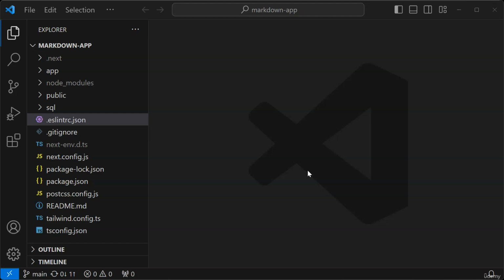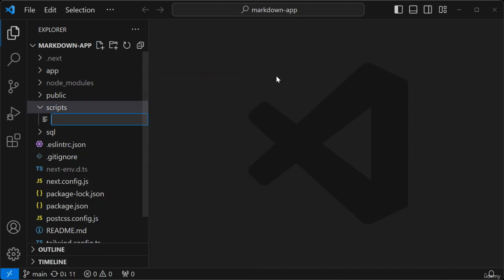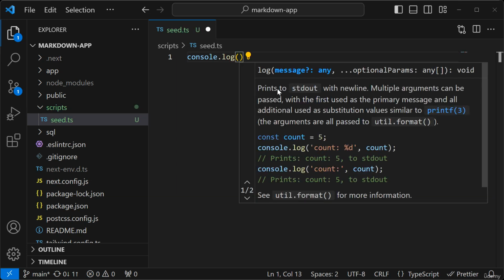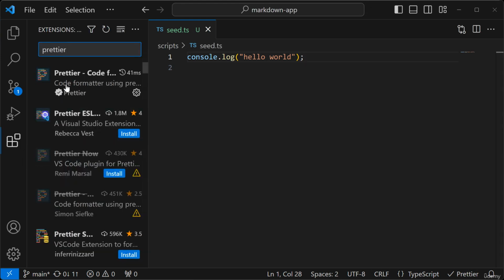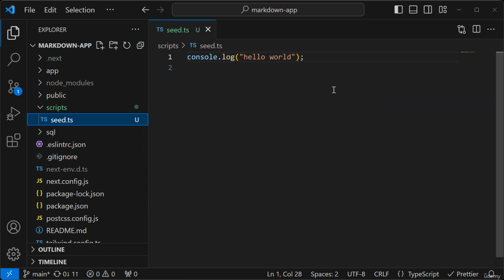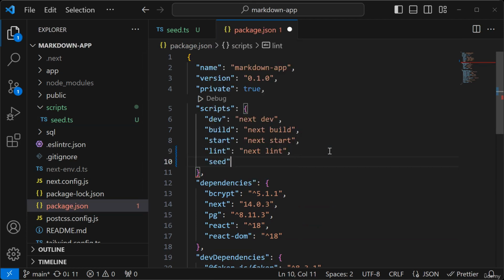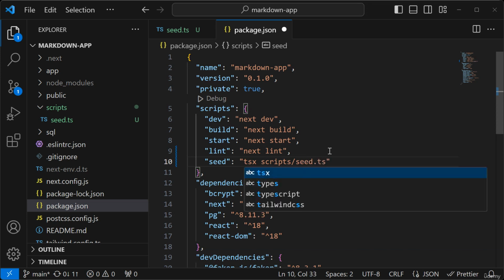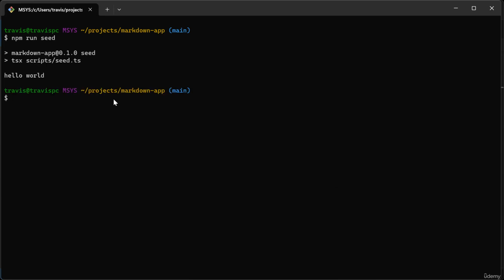🚀 Running TypeScript Scripts with tsx in Next.js! | Step-by-Step Guide 🛠️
In this tutorial, we'll show you how to run TypeScript scripts with tsx in Next.js, empowering you to harness the power of TypeScript for enhanced development. We'll guide you through the step-by-step process of setting up and running TypeScript scripts within your Next.js project, ensuring seamless integration and optimal performance. Whether you're new to TypeScript or looking to level up your Next.js development skills, this guide will provide you with the knowledge and tools to leverage TypeScript effectively. Let's dive in and unlock the full potential of TypeScript in Next.js! 🌟

Highlight Value Proposition: Learn how to streamline your development workflow by using tsx to execute TypeScript code without manual compilation.
Call to Action: Share your favorite way to run TypeScript scripts in the comments! The next video will dive deeper into using tsx for your Next.js project.